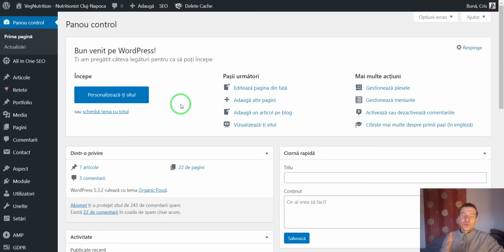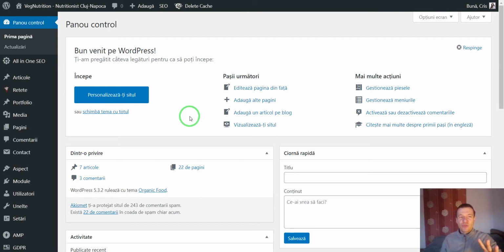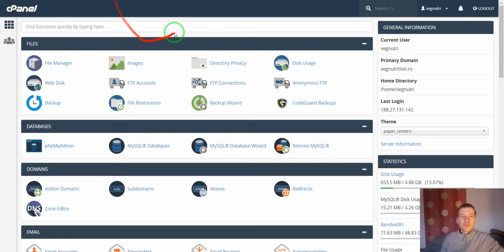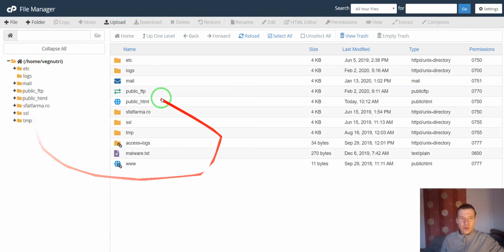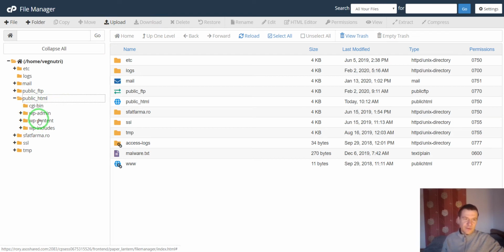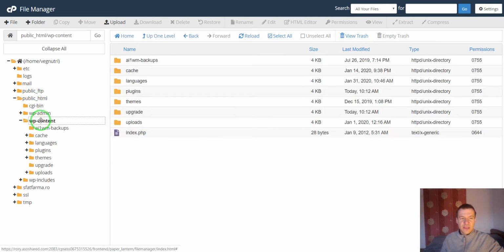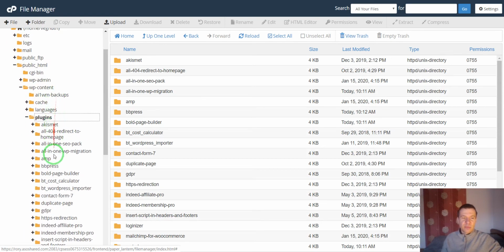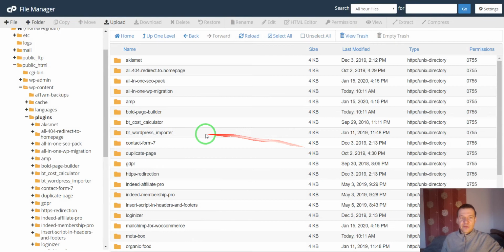How to Fix a Broken WordPress Site by Deleting a Plugin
In this tutorial video I will show you guys how you can fix your WordPress site that was broken by a WordPress plugin with coding errors. The method is using cPanel and File Manager, so you need access to these, for this method to work.

This will also fix the "Unable to delete WordPress plugin" error message that you get, when you try to delete one of the plugins installed on your WordPress site.

Microphone: Samson Go Mic (Great quality, Budget price):

▶BUSINESS BOOKS?

▶SOCIALS!

Szabi - CodeRevolution.